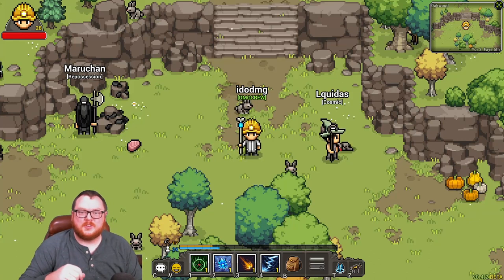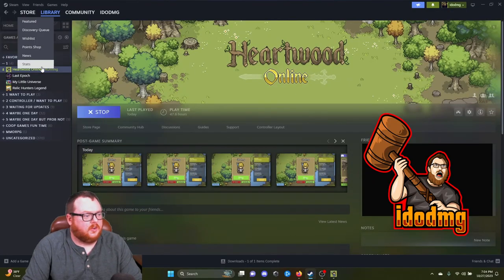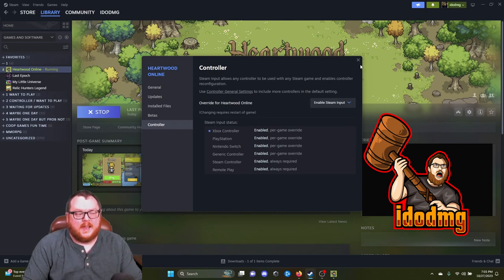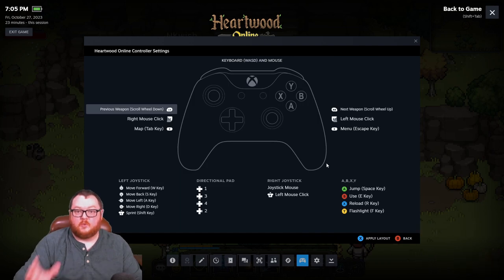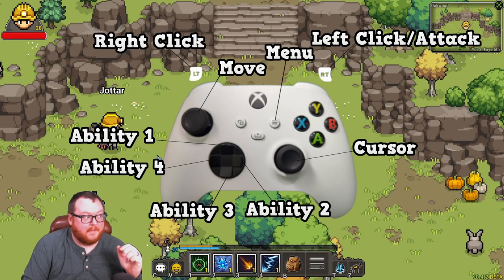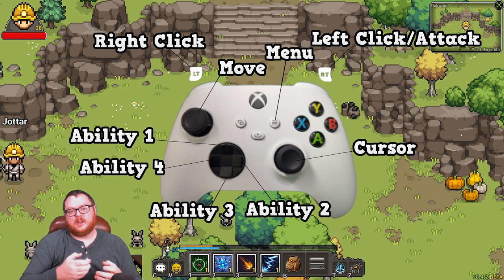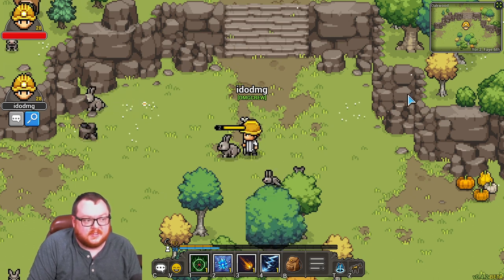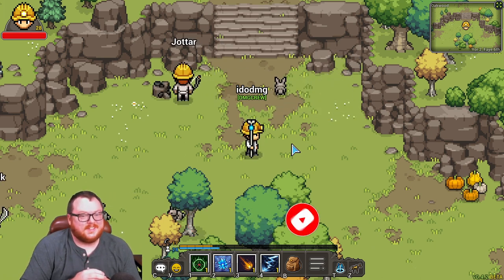Heartwood Online Controller Settings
---DMGCREW---

We got controller working for @HeartwoodOnline Here is how we did it. We hope you enjoy the video!

PC Specs

- RAM - 64GB Vengeance
- Mouse - G700s
- Camera - C615
- Mic - Samson G-Track Pro
- Mobo - TUF x570-Plus
- Keyboard - Corsair K70 RGB M.2

- Drop a super thanks on the video